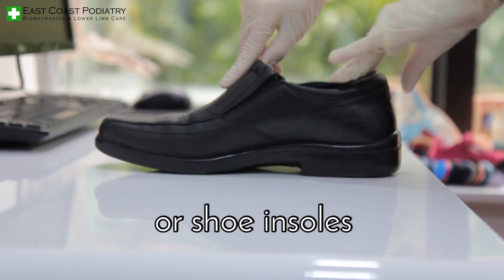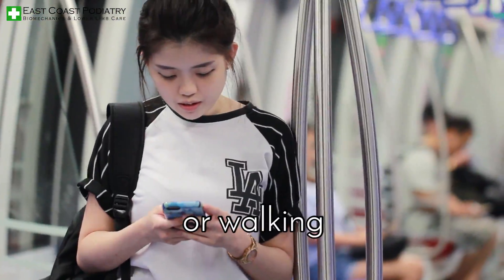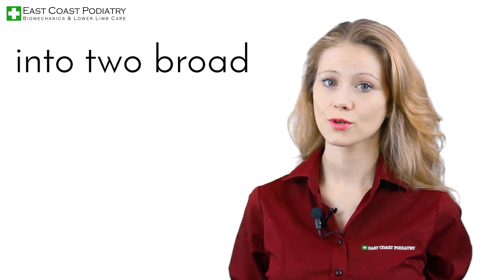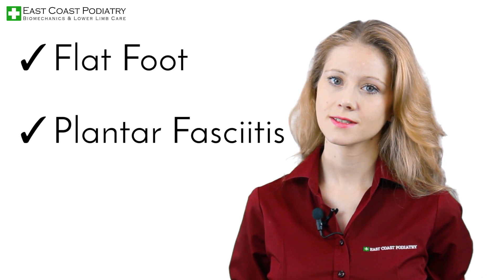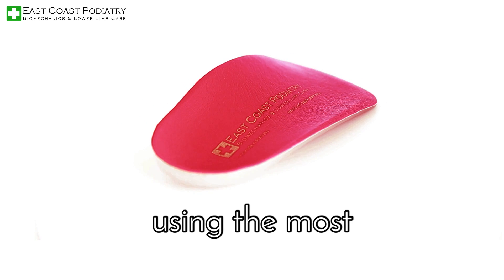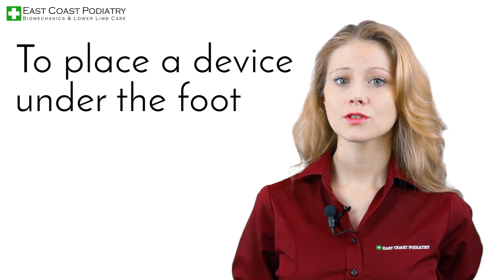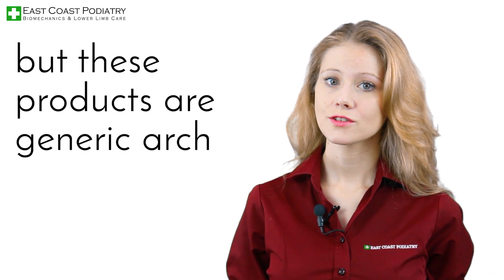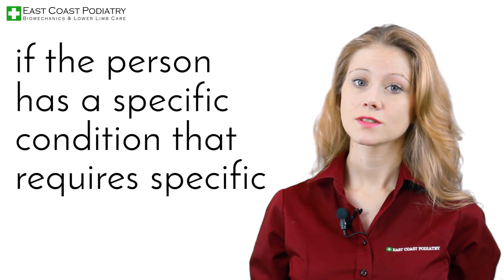Custom Foot Orthotics: What You Need to Know - Podiatrist Georgina Tay, East Coast Podiatry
Custom foot orthotics are a type of medical device that is designed to provide support and alignment to the foot. They can be used to manage a variety of foot conditions, including flat feet, plantar fasciitis, and tendonitis.

Custom foot orthotics are typically designed by podiatrists, who will run a series of biomechanical assessments and scans that will help them create a custom-made orthotic that will help a patient's specific lower limb condition.

Here are some of the benefits of using custom foot orthotics:

Reduce pain: Custom foot orthotics can help to reduce pain by providing support and alignment to the foot.

Improve function: Custom foot orthotics can help to improve the function of the foot by reducing pain and allowing the foot to move more naturally.

Prevent injuries: Custom foot orthotics can help to prevent injuries by reducing stress on the foot and lower limb.

If you are experiencing any lower limb issues or walking problems, please speak to a specialist or podiatrist in your area about whether custom foot orthotics may be right for you.